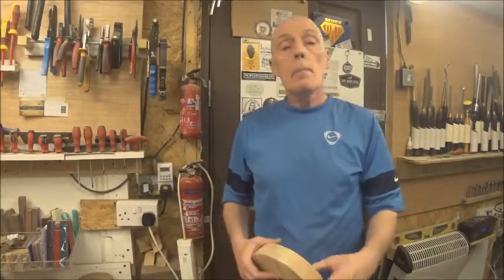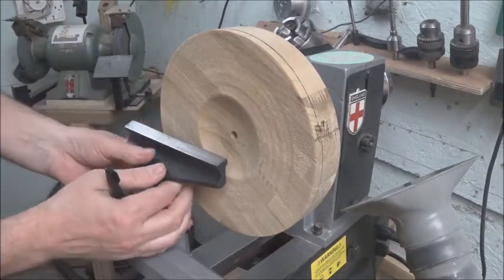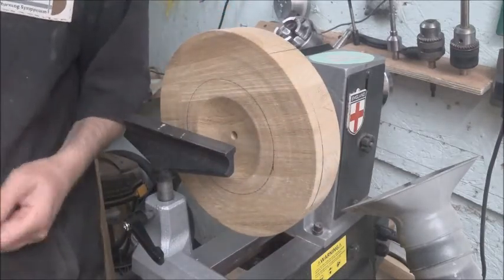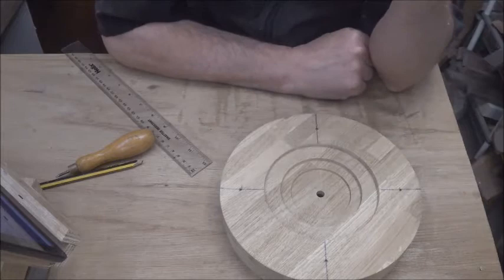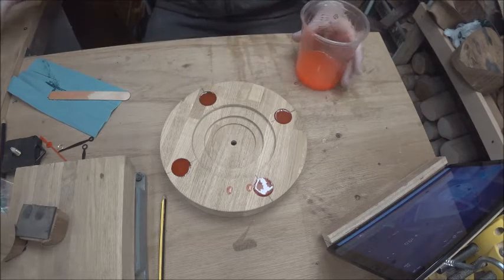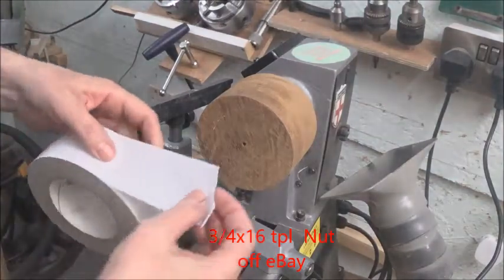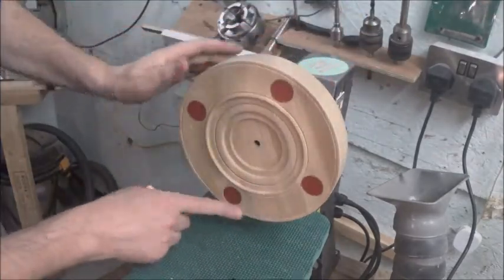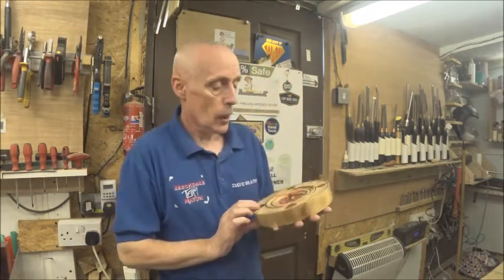E46 turning a wall clock with a bit of resin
wood turning a wall clock with a
bit of wood and resin ) materials i used
MYLANDS SANDING SEALEL
YORKSHIRE GRIT
WOOD WAX 22
CLOCK FITTINGS OFF E BAY
If in doubt - "DON'T DO IT"